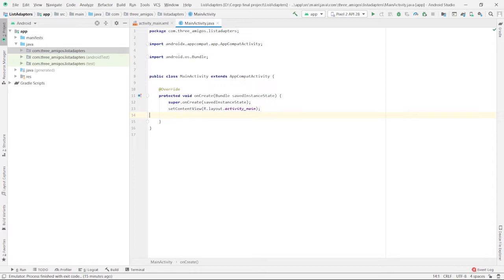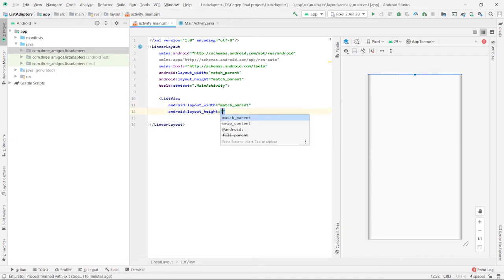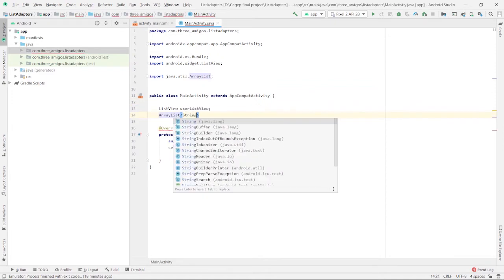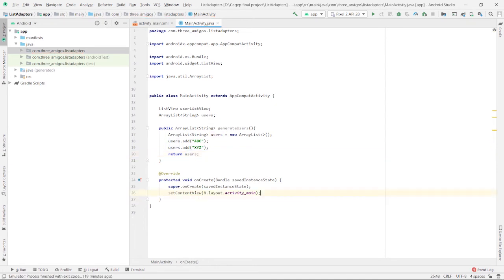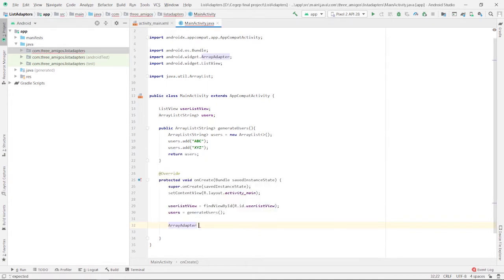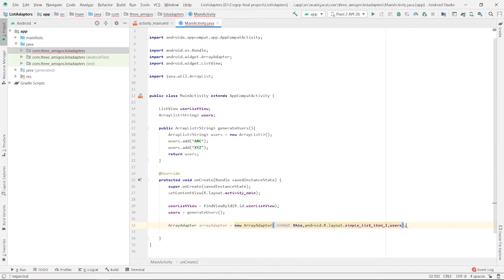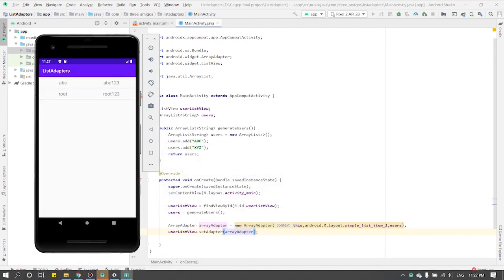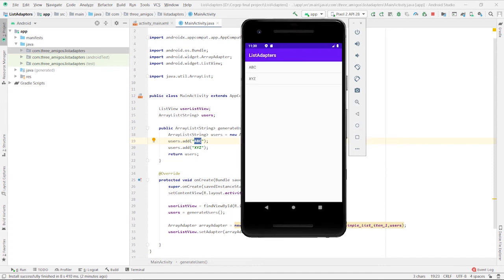Android List Adapter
Basic List View Adapter.